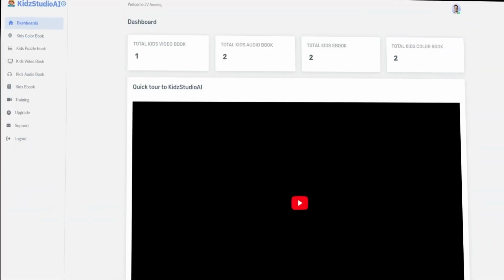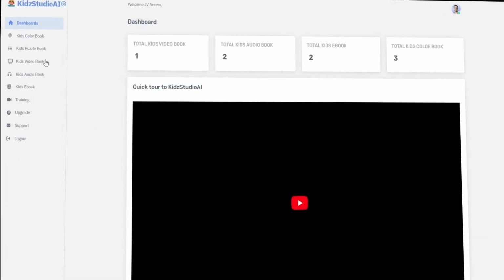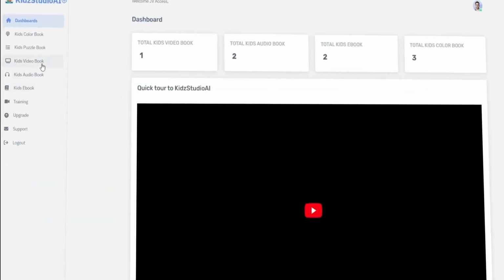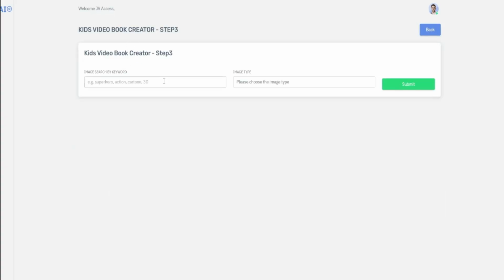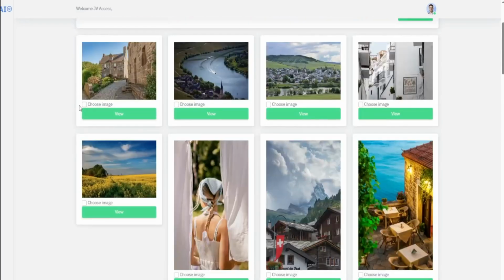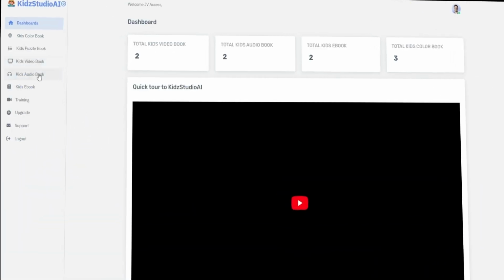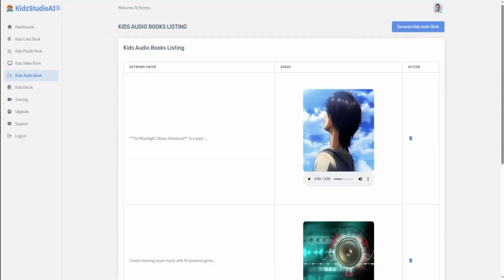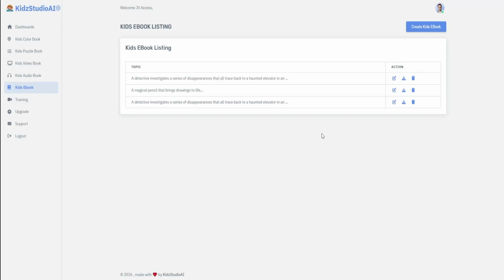KidzStudio AI Review | Quick DEMO, $5 Discount Code & Bonus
Discount Coupon For Full Funnel
$5 Discount Coupon - KIDZMAX
30% Discount Coupon - KIDZS30

𝐖𝐡𝐚𝐭 𝐈𝐬 KidzStudio AI ?
KidzStudio AI is the world’s first all-in-one kids content factory that turns a keyword, idea or voice into a profit ready kids packs that dominate every single platform Amazon KDP, Etsy, Shopify more - Without any design, writing, or editing skill…

kidzstudio ai,
kidzstudio ai review,
kidzstudio ai reviews,
kidzstudio ai demo,
kidzstudio ai scam,